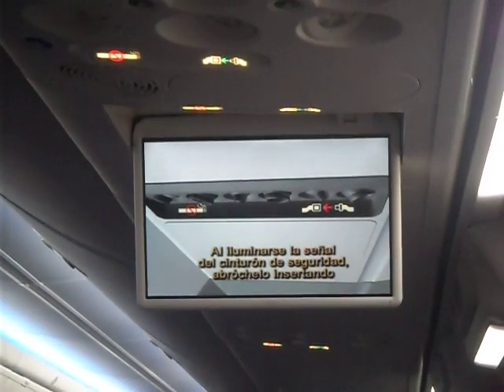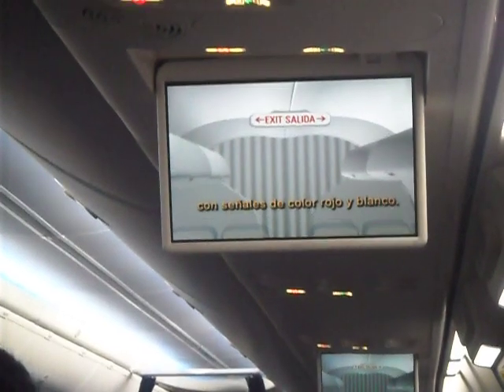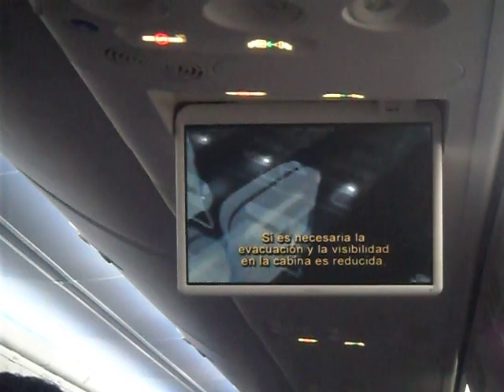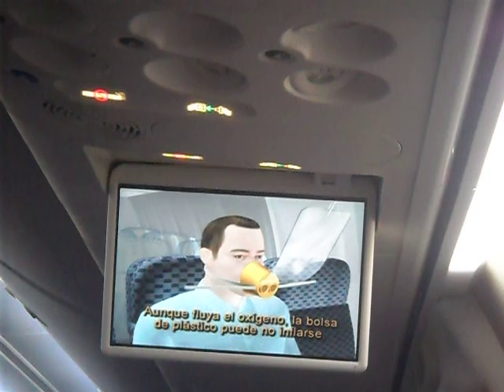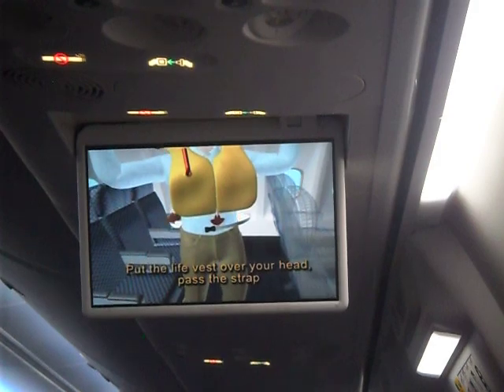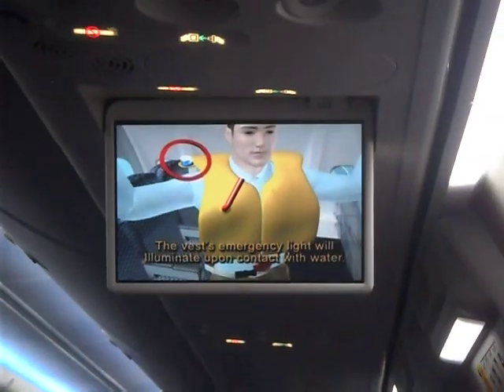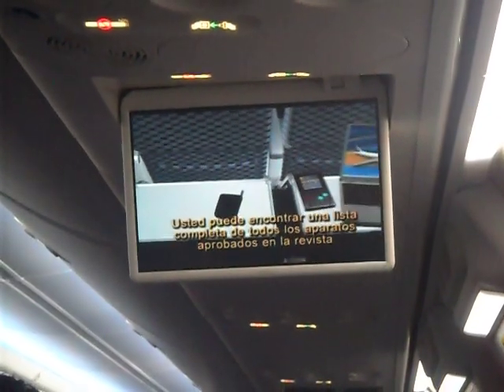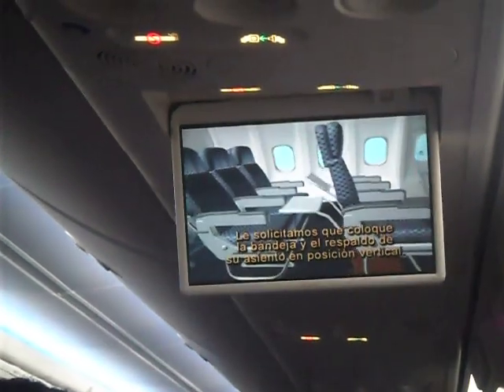Copa Airlines Boeing 737-800 Safety Video (January 2012)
This is the Copa Airlines Boeing 737-800 Safety video. Taken on Wednesday, January 4, 2012. Taken on board Copa Airlines Flight 302 from Panama City, Panama to Los Angeles. Departure time from Panama City, Panama was on time at 6:48 Pm. Arrival time in Los Angeles was 20 minutes early at 10:18 Pm. Flight time: 6 hours and 30 minutes. Meal: Dinner/Snacks. Miles: 3,008. Aircraft: Boeing 737-800. NON-SMOKING.